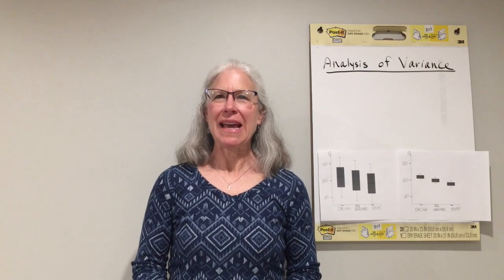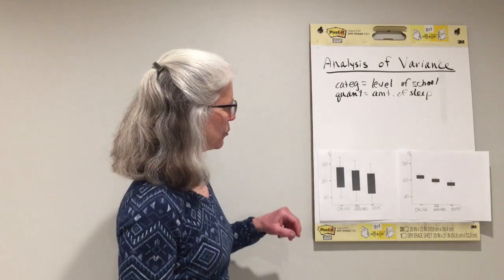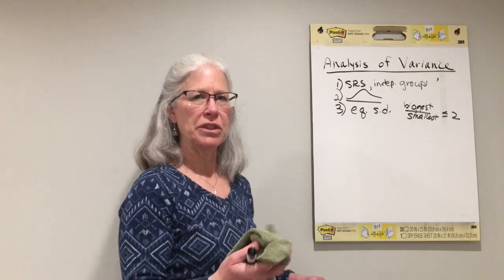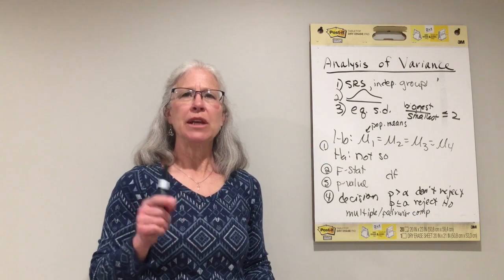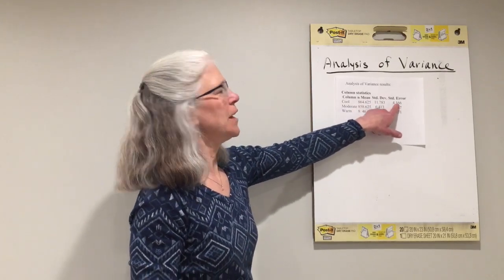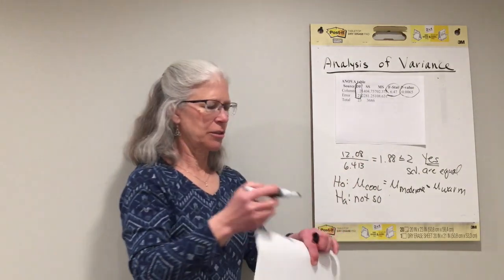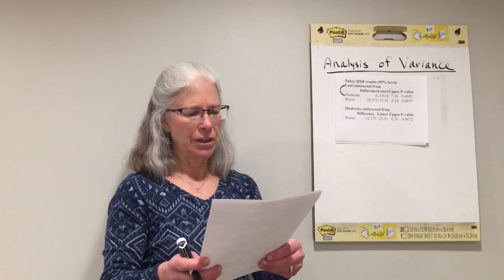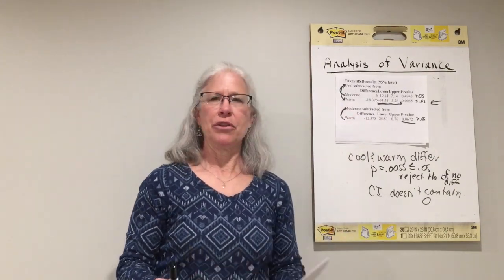Video 10.0 Analysis of Variance